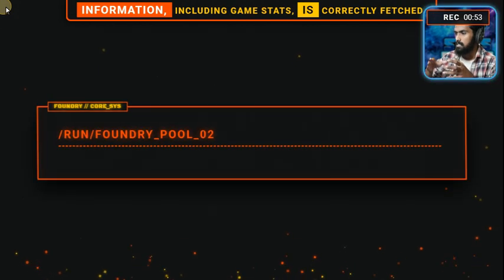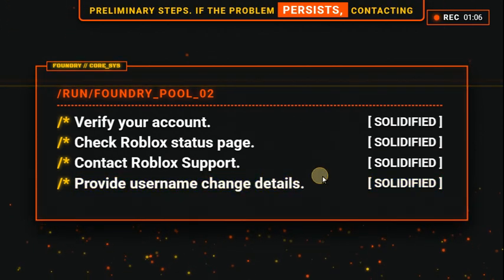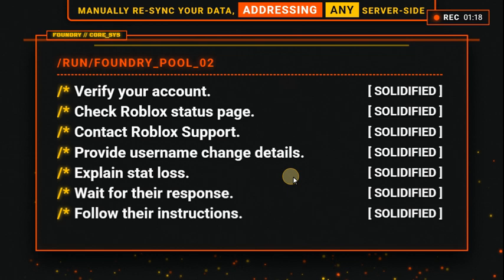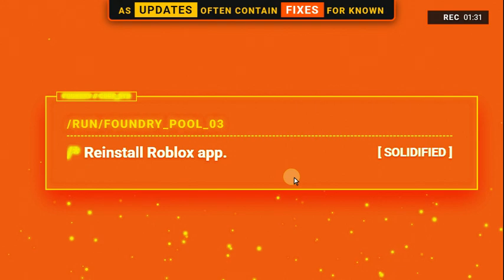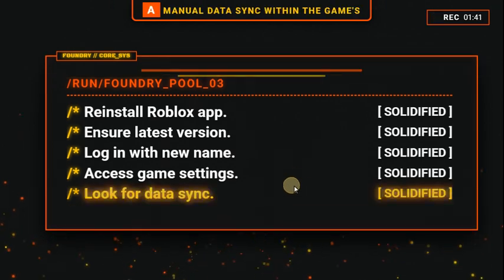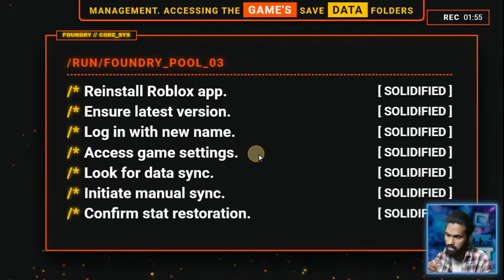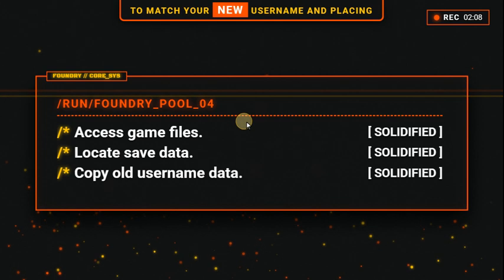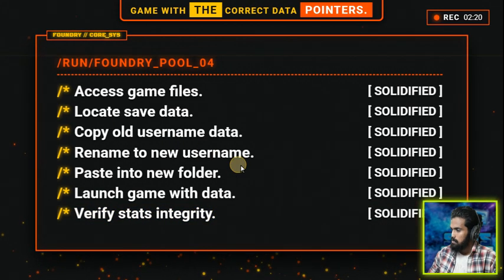solve Game Stats Reset issue after changing Roblox username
Restore your lost Roblox game stats after a username change with these proven solutions. Don't let a simple username update erase your progress; these methods ensure your game data is re-synced and accessible. Recover your hard-earned achievements and continue your Roblox journey without interruption.

Topic Covered:
• Roblox username change issues
• Game statistics not loading
• Recovering lost progress
• Syncing data after name update